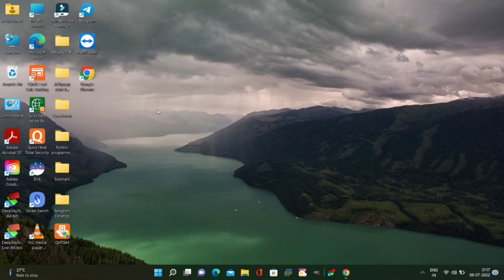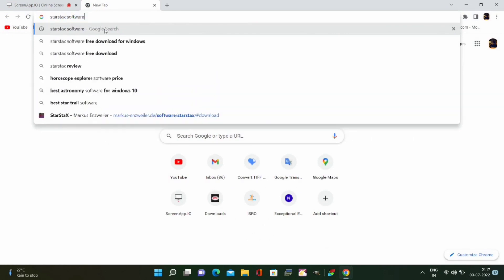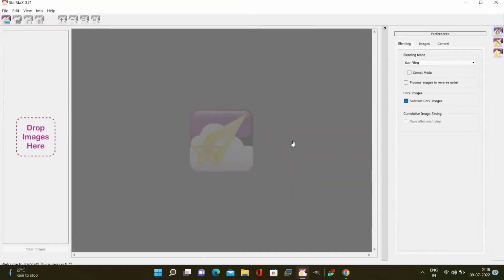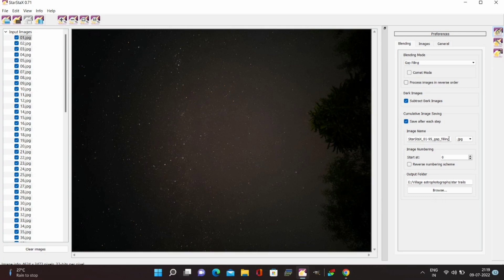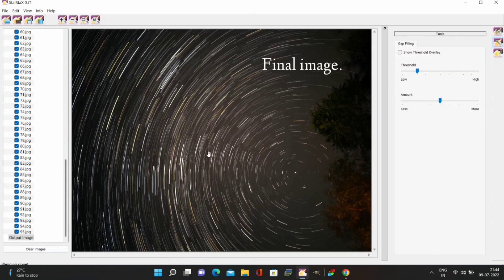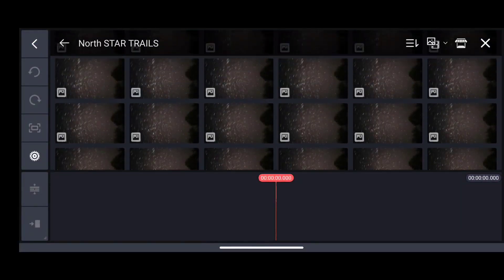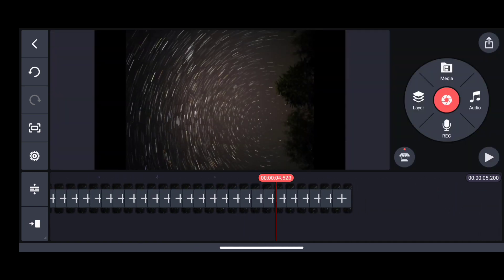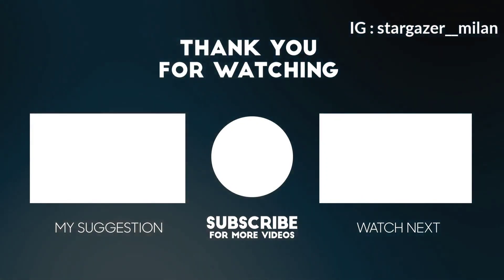Create Star trail time lapse in just 5 minutes.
This video is about creating time lapse of star trails using Smartphone images. But before that you must watch my previous video on Star trails photography using Smartphone so that it will be easy for you to create the time lapse.

Video details :
0:00 Channel Intro
0:15 General Introduction
0:52 Star stax software download
1:25 Creating Star trail images for Time lapse
3:40 Merging images to create final video
4:40 Ending